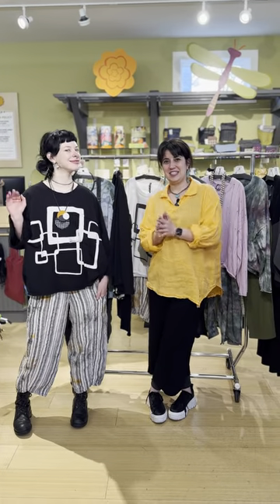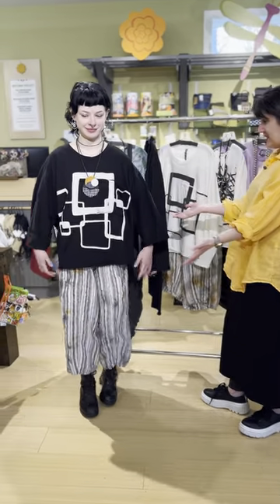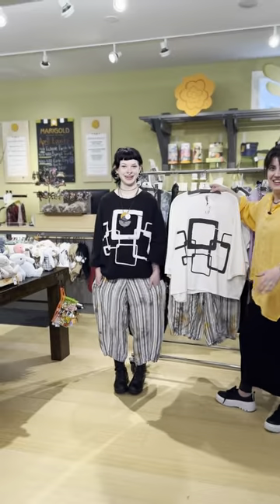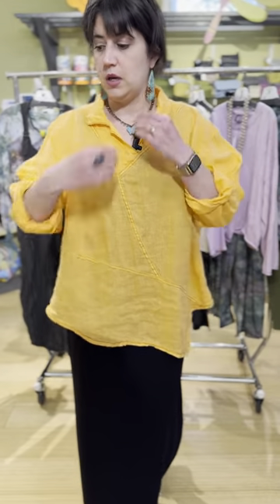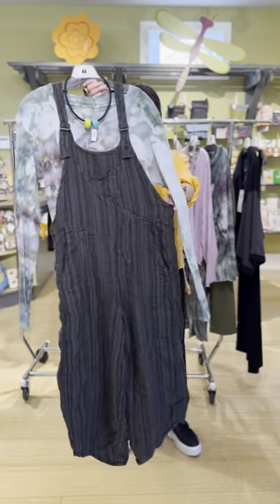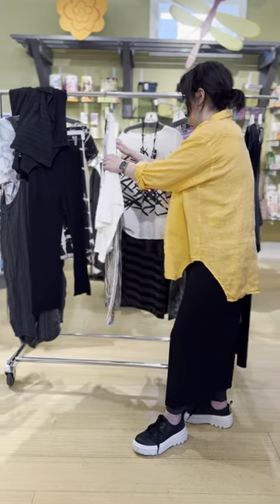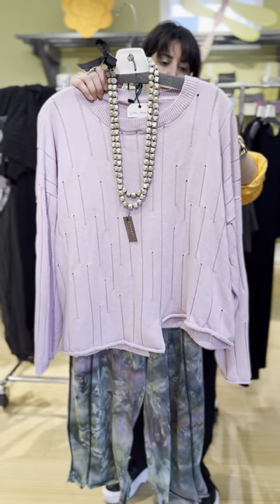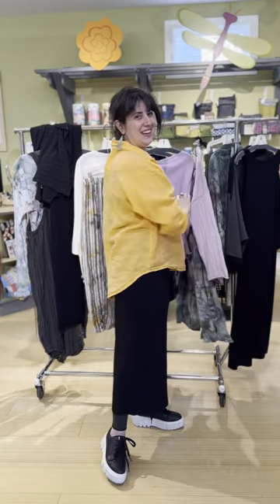Marigold TV: Cynthia Ashby April 2024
Shop online at marigoldclothing.com, 317–254-9939 or visit us in person!